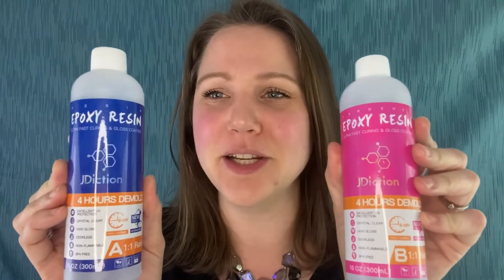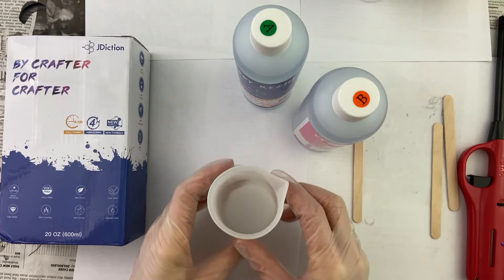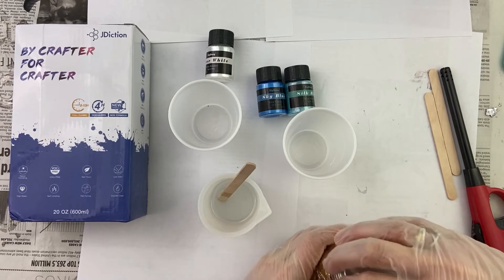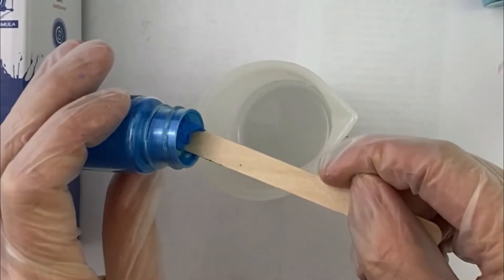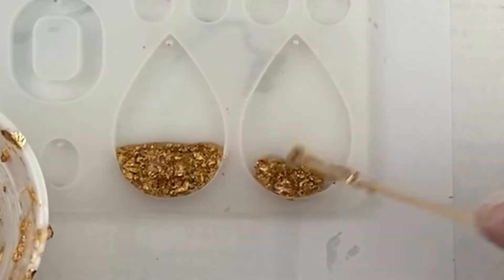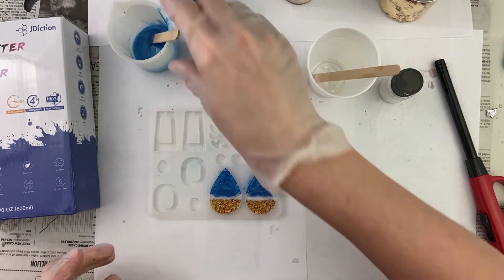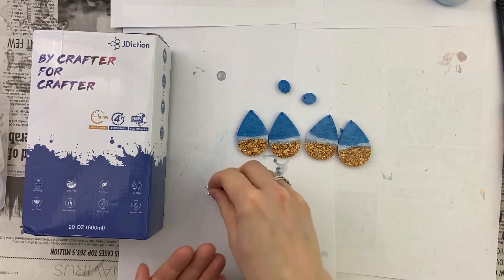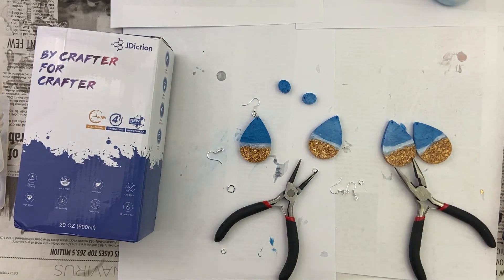DIY Ocean Inspired Resin Earrings - Easy Resin Earring Tutorial for Beginners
I love inspiration from anywhere and every where when it comes to creating resin earrings. For this video the ocean with it's vibrant blue color, is white foamy waves, and golden rocky sand inspired these earrings. In this video I take you step by step how to make resin earrings: From the ration you need to use of the epoxy, to the time it takes to stir, to putting in your colors, and then how to piece together each layer of this resin earring.
If you have never made resin jewelry before, don't worry I take you step by step on how to make these beautiful inspired by the ocean resin earrings.

And as usual I pray at the end of my videos for my viewers but for this video I wanted to pray for the people of Ukraine and the war they are in.  My heart and prayers go out to you!

What you will Need:
TOOLS
(If you want to purchase the same tool set I use
Lighter
Popsicle sticks
Silicone Measuring Cup (Or you can use disposable cups which I used 2 in the video)

MATERIAL
JDiction Resin
10ml A Resin Bottle
10ml B Resin Bottle
Resin Earring Mold
Sky Blue Mica
Silk Blue Mica
Silver White Mica
Gold Foil
Mica Powder & Foil Kit that I used in the video